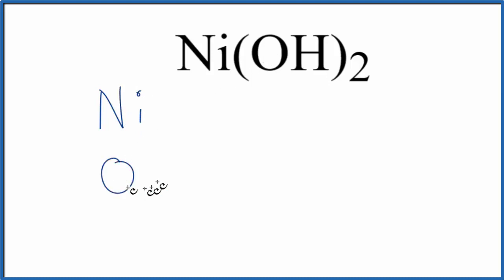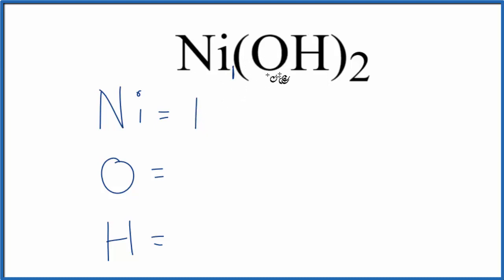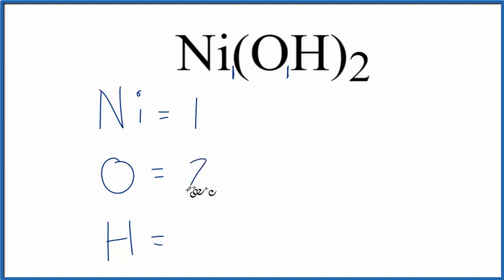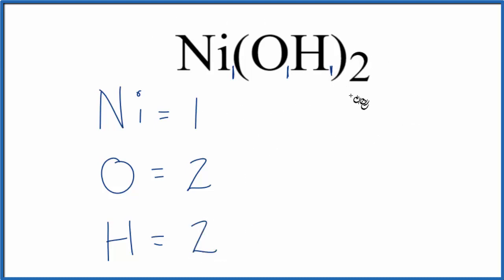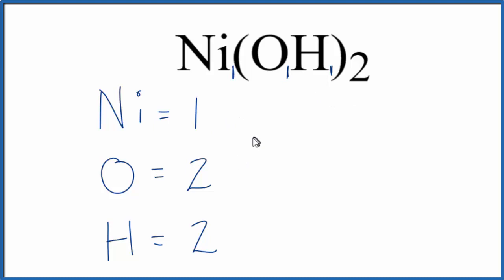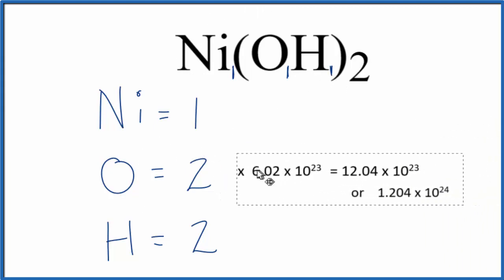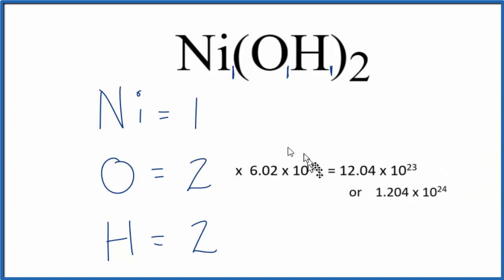How to Find the Number of Atoms in Ni(OH)2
To find the total number of atoms in Ni(OH)2 (Nickle (II) hydroxide) we’ll add up the number of each type of atom. The small number after the element symbol is called the subscript and this tells us how many of that atom are in the compound. For example, H2 means there are two Hydrogen atoms.

Finding the number of atoms in Nickle (II) hydroxide